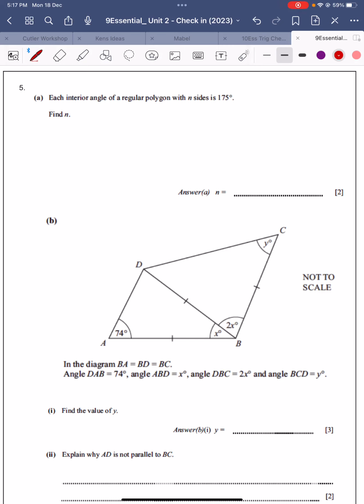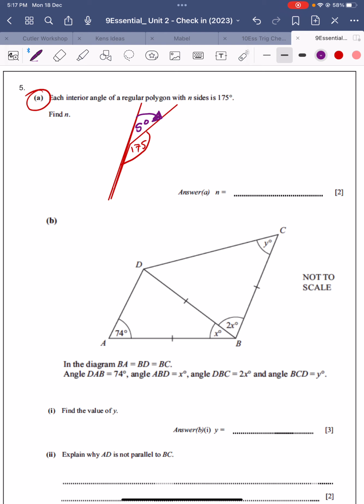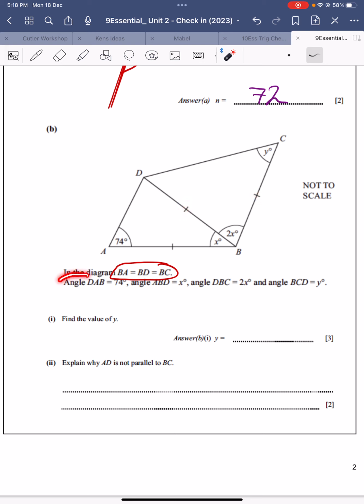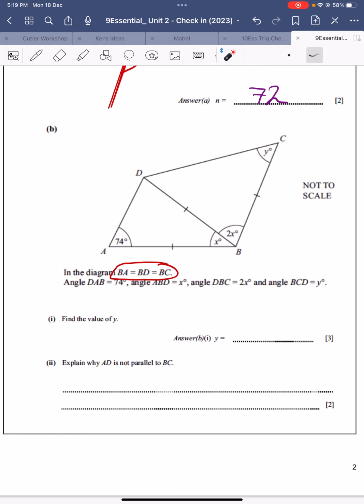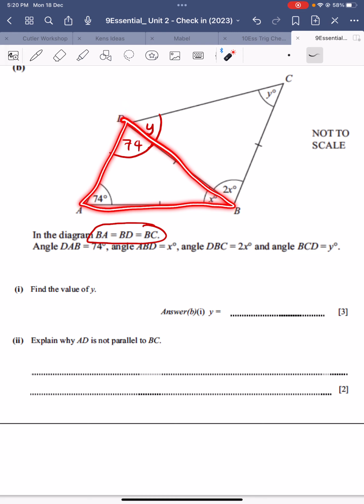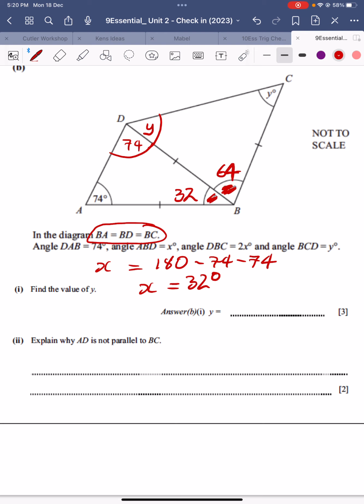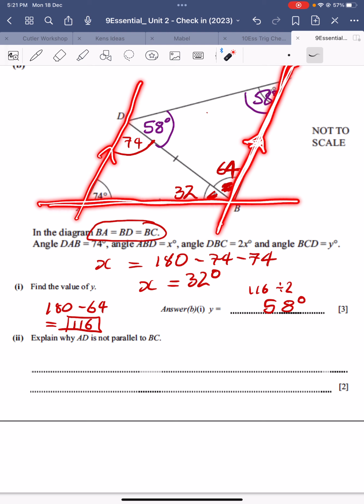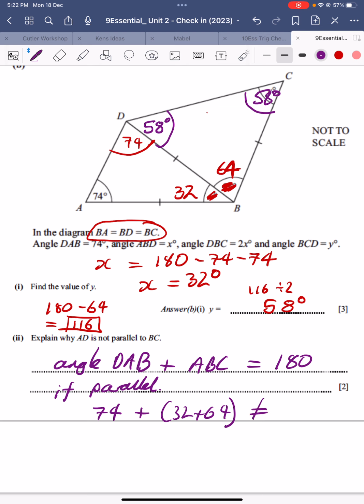Angles in Polygons